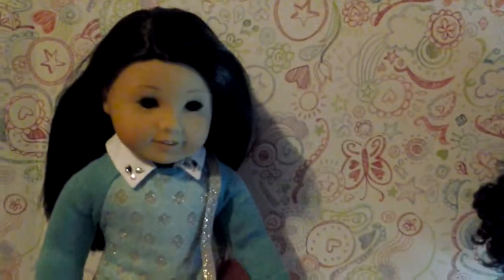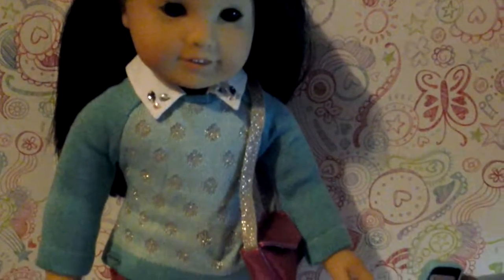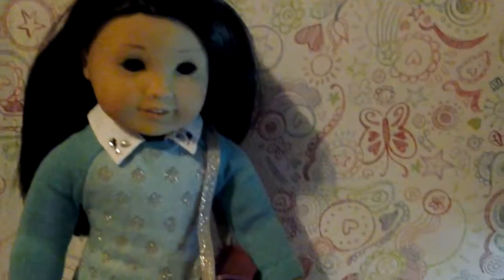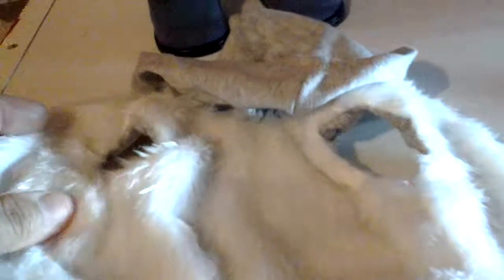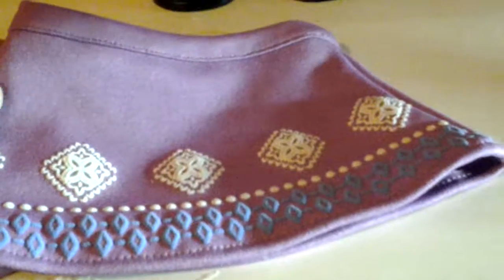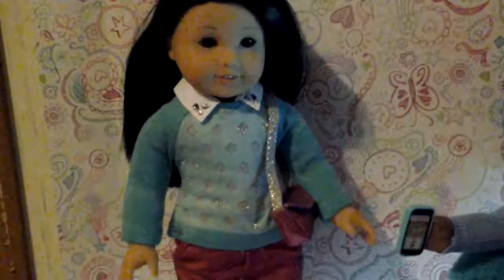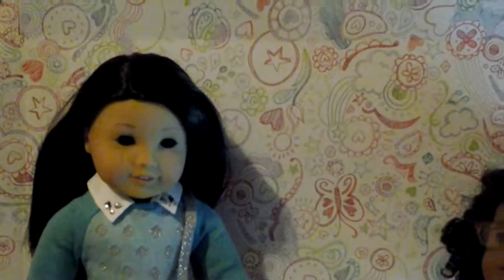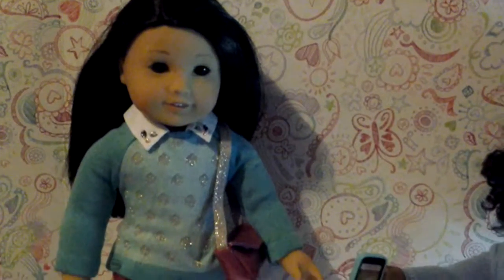Happy New Year 2018! ♥ American girls OOTD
I know its early but I wanted to wish everyone a happy new year!